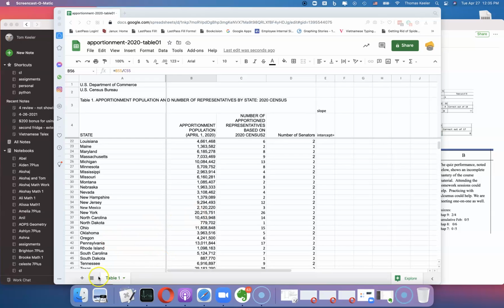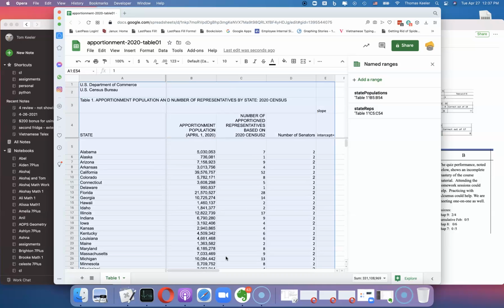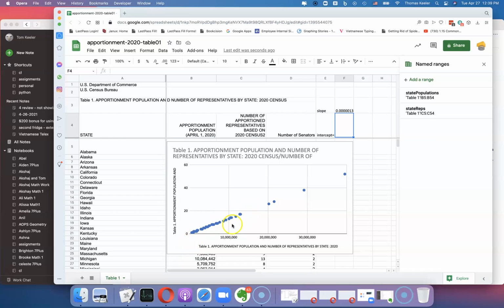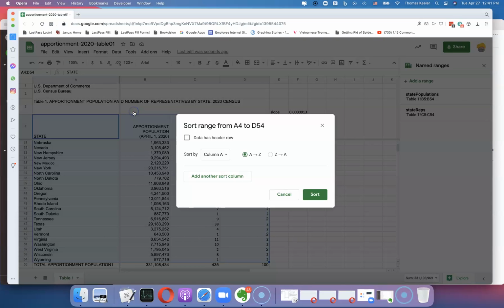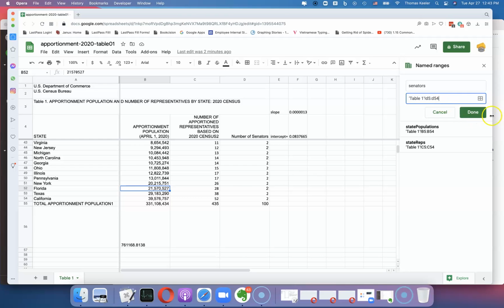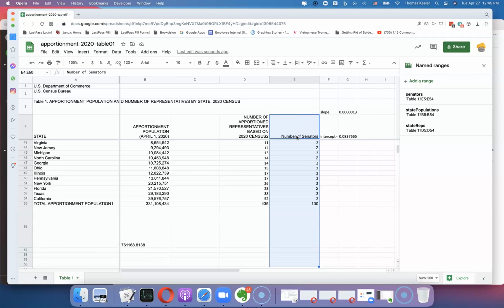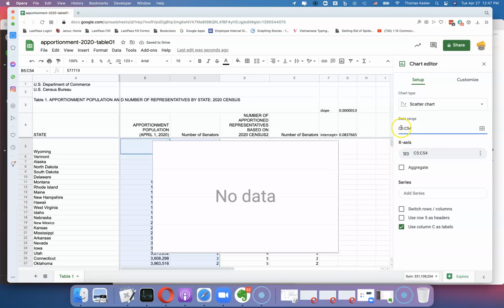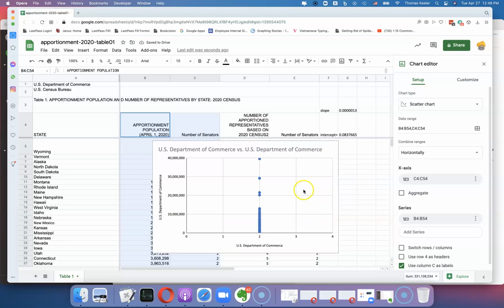population to representatives